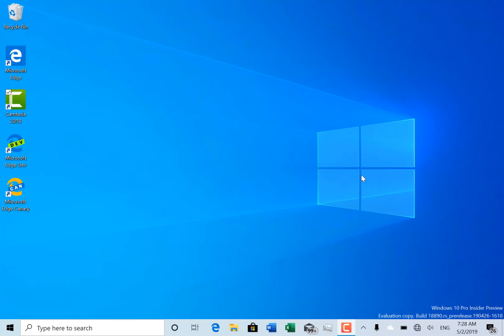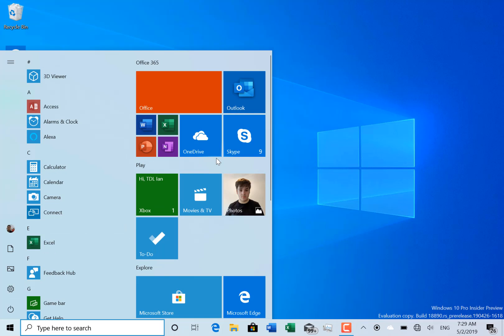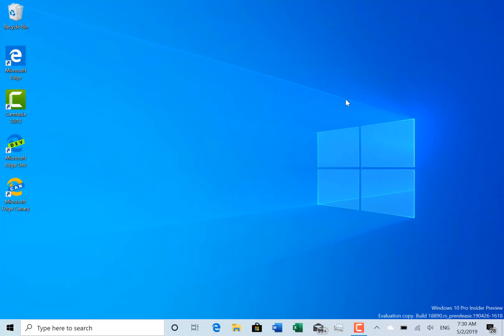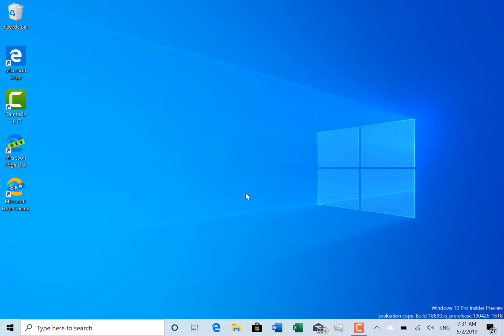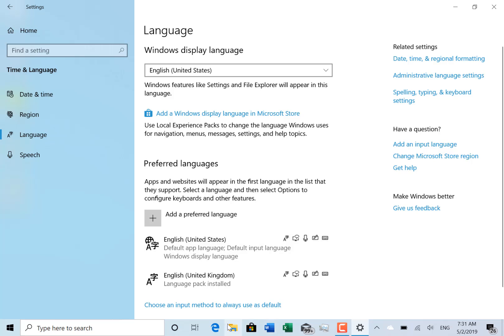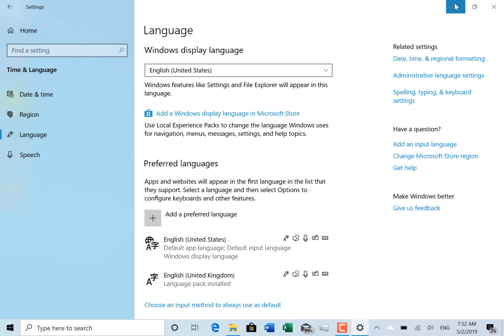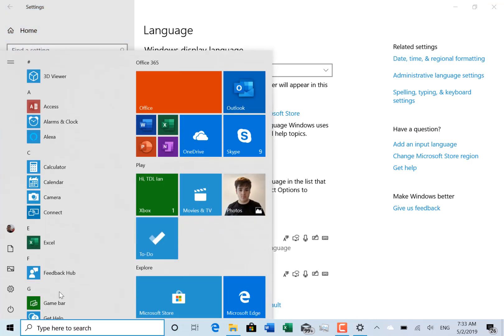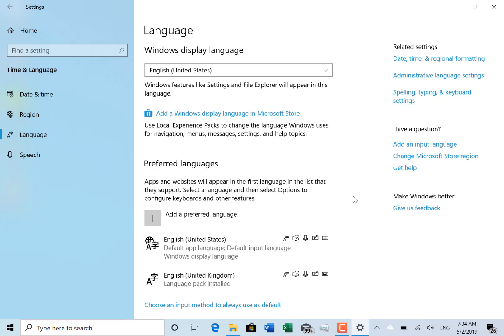Hands on with Windows 10 20H1 build 18890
Welcome to my hands on video with the latest Windows 10 Insider build. In this video I look at build 18890 which is light on new features but there are a plenty fixes. I also look at the known issues with the new Windows Insider build.